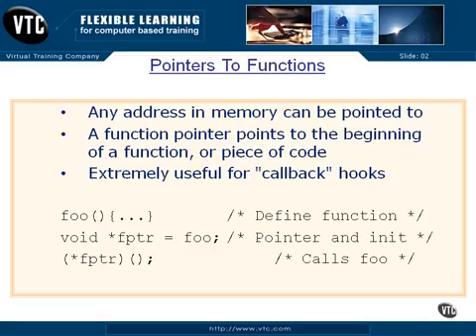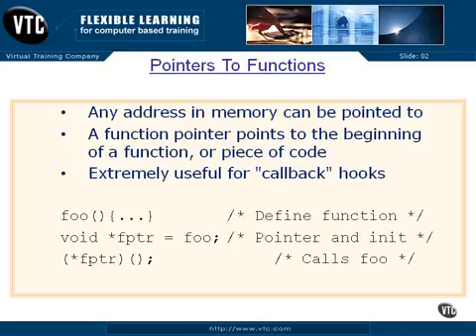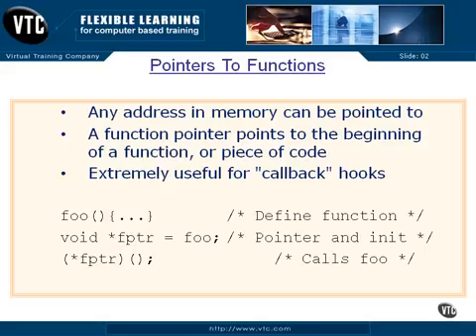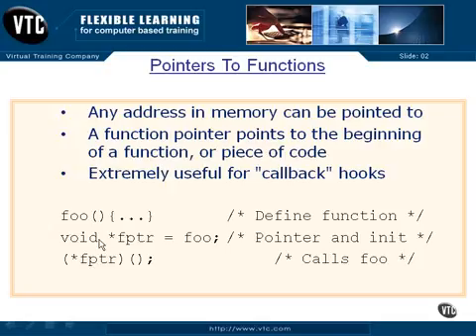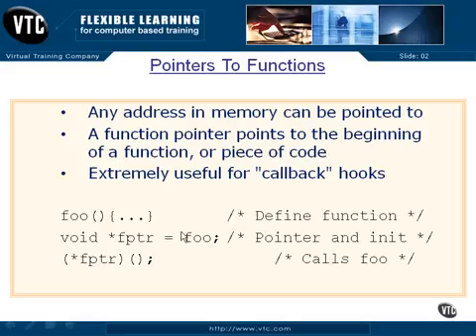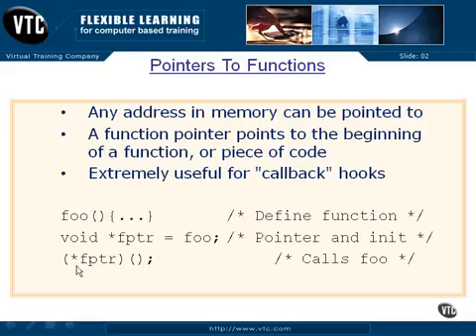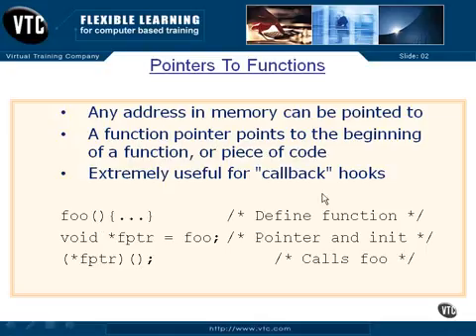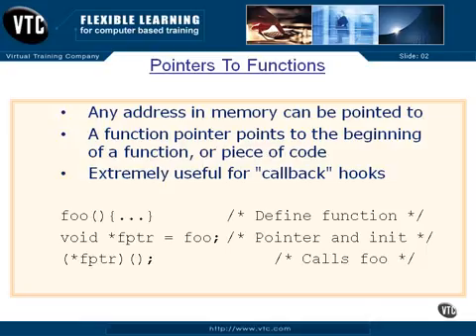Pointers to Functions 13 Chapter 06